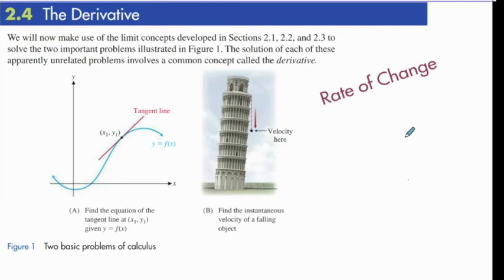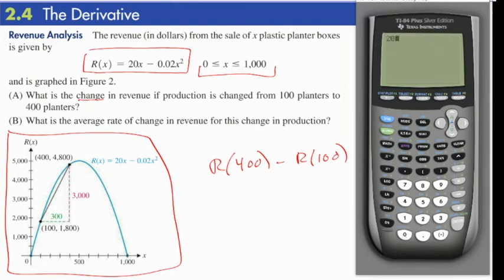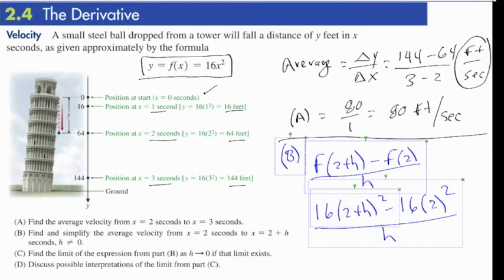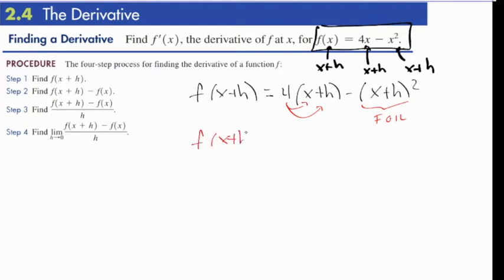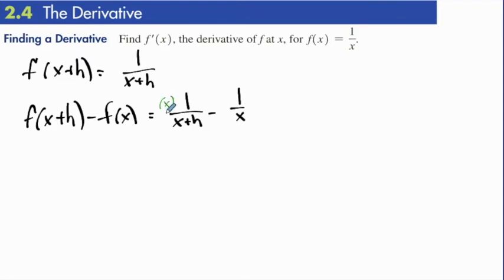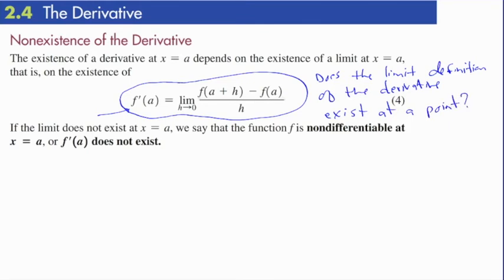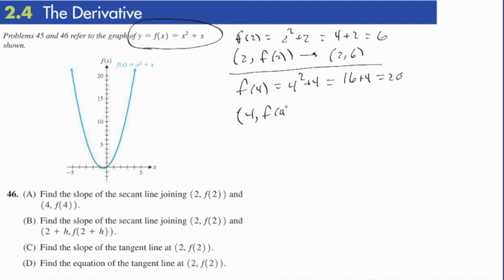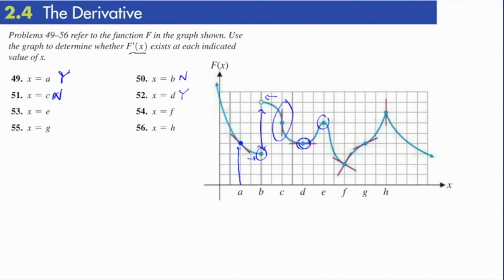Section 2 4 The Derivative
Applied Calculus – Section (2.4) The Derivative
Introduce the limit definition of the derivative. Compare secant slope and average rate of change with tangent slope and instantaneous rate of change.  Identify points where a function is not differentiable.